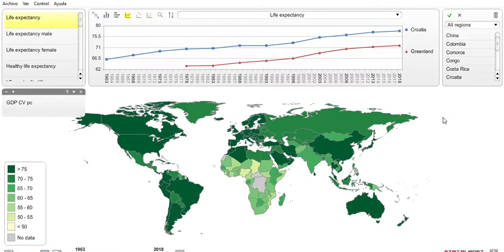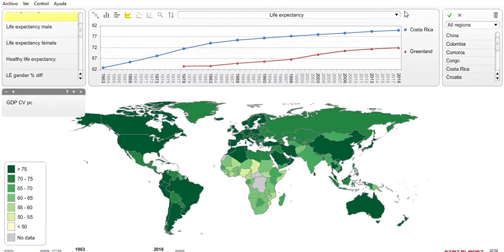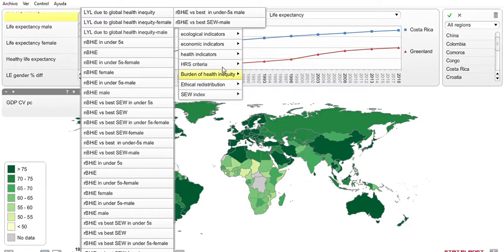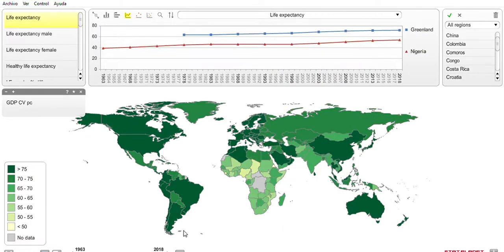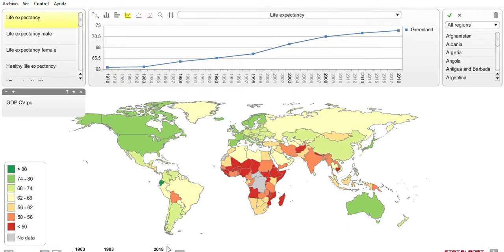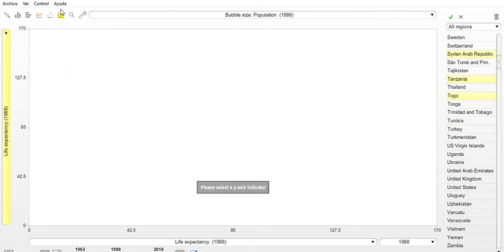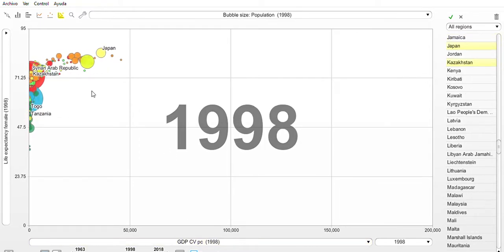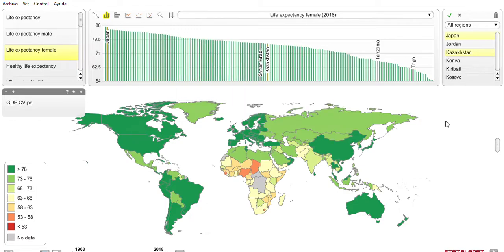Tutorial interactive maps and graphs equity metrics